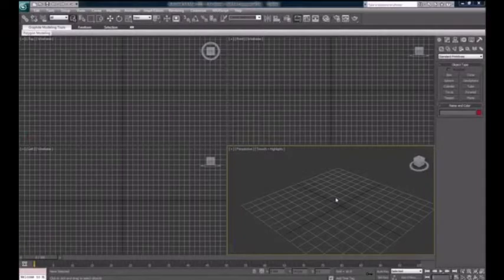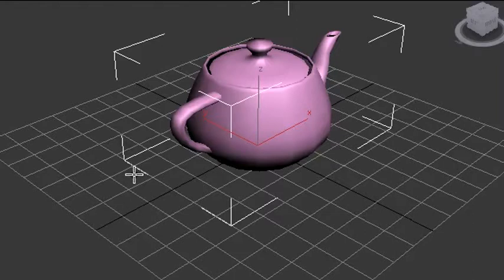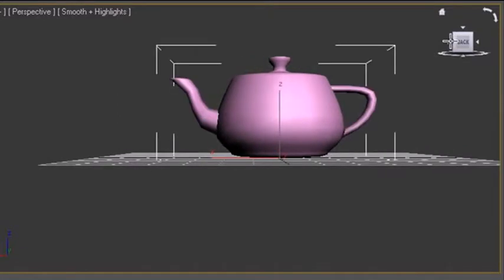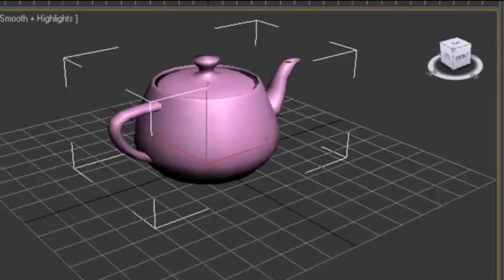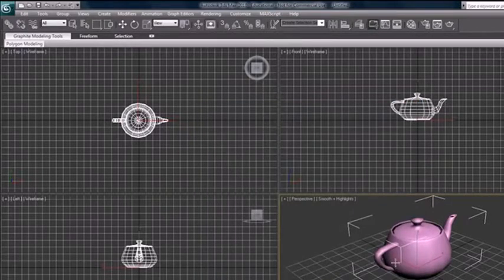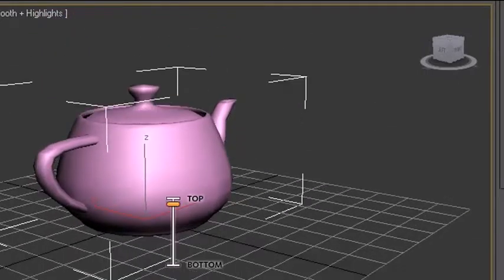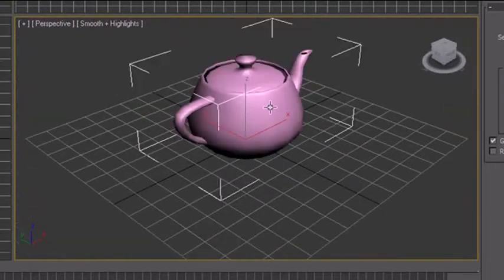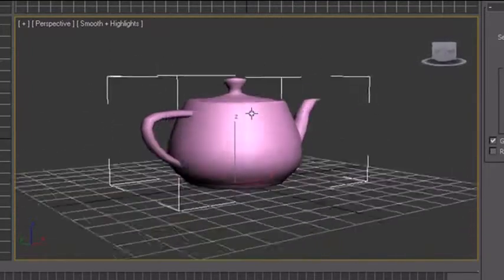Belajar 3D Max Cepat Membuat Teko 3D